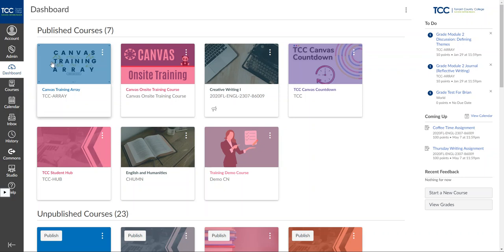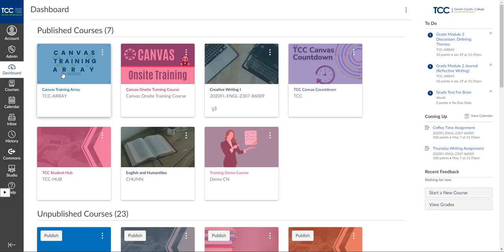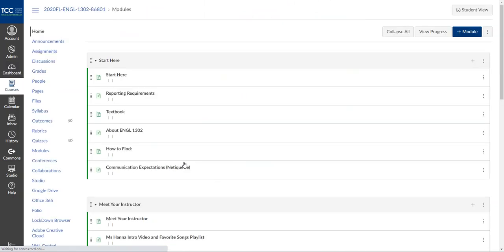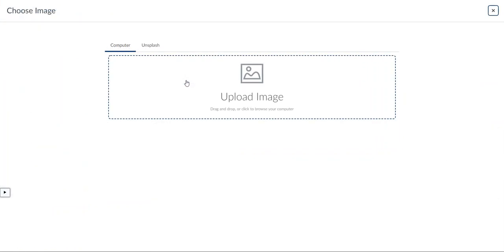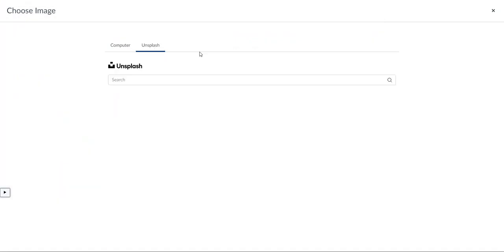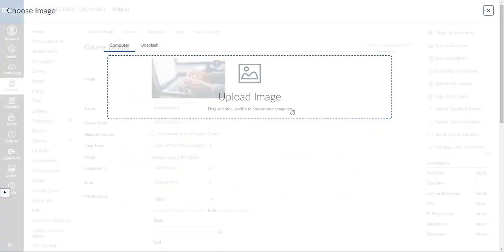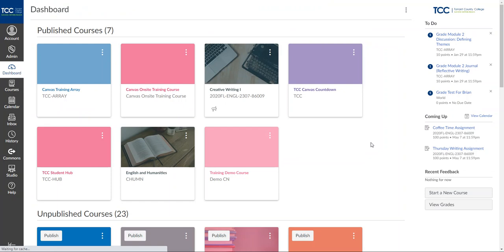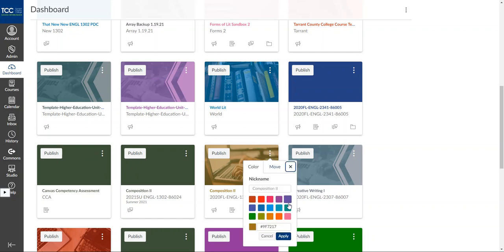Canvas Cover Photo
How to add, change, or update your course cover photo (course card image) in Canvas.